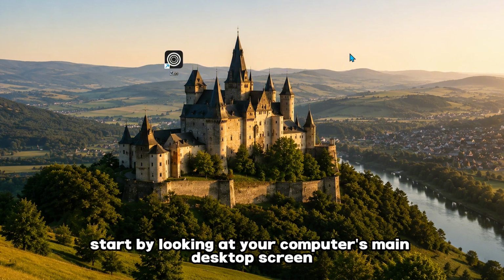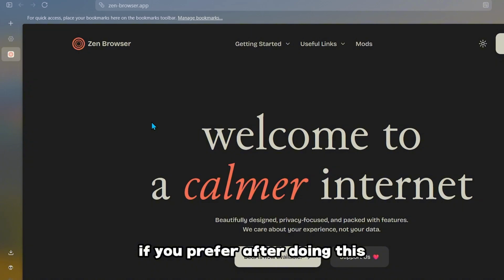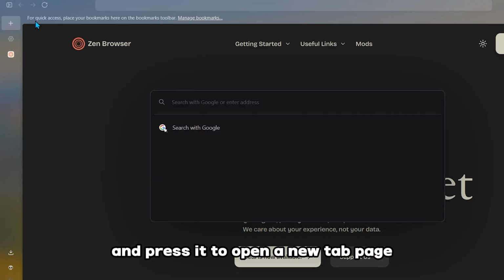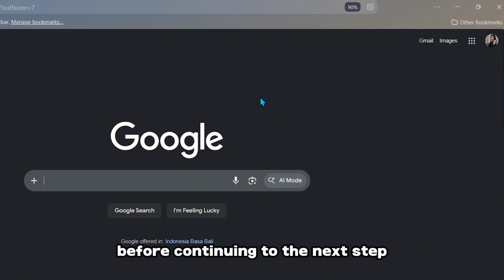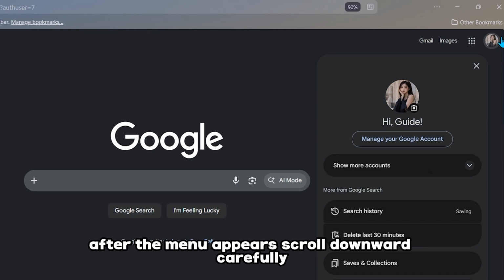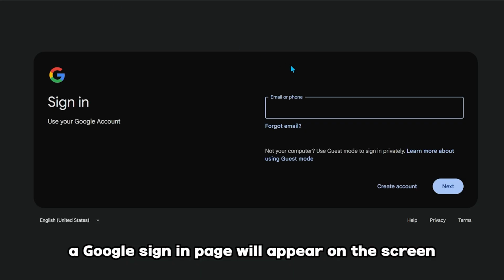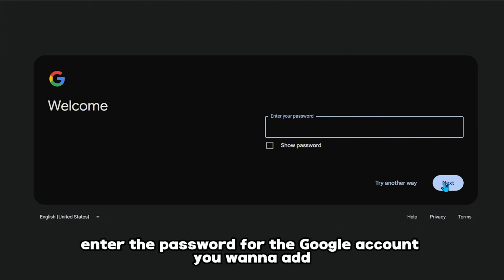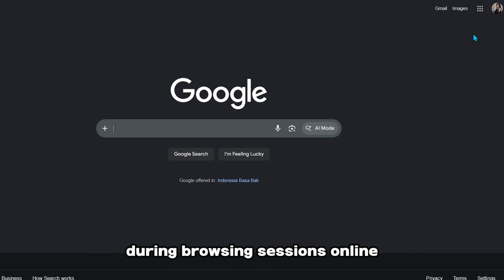How To Use Multiple Account in Zen Browser App (𝟮𝟬𝟮𝟲) | 100% WORKS | NO Yapping, To The Point & EASY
(2026) Learn How To Use Multiple Account in Zen Browser App in this video (NO YAPPING + 100% WORKS!) | EASY FULL GUIDE, Everything You Need To Know! | Use Multiple Account in Zen Browser App